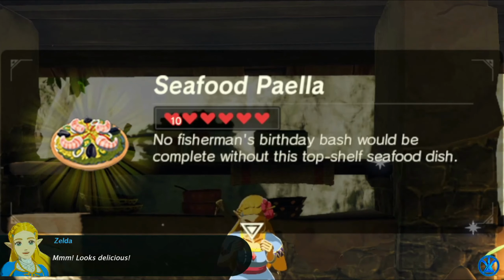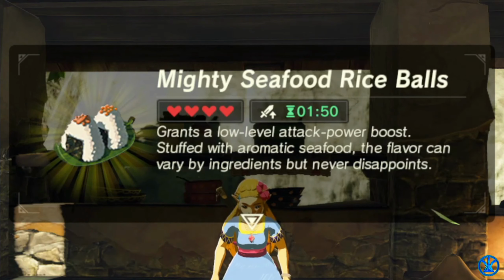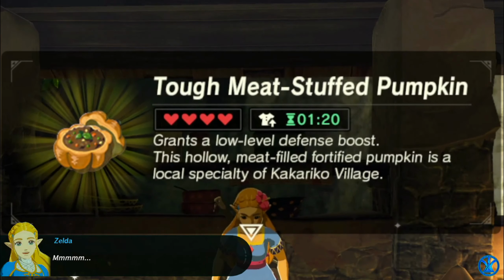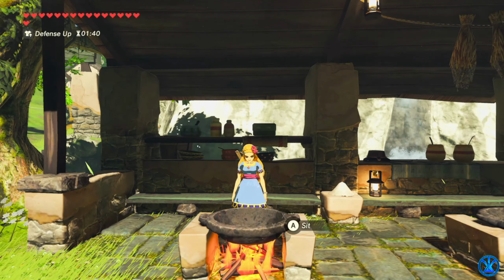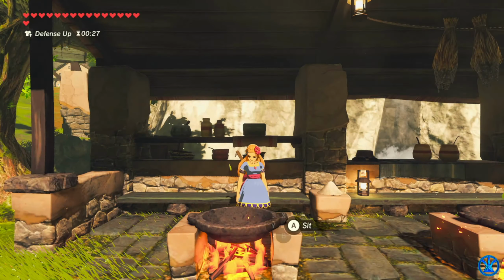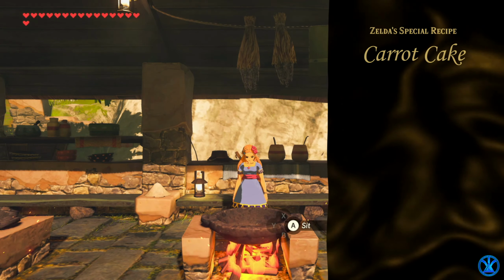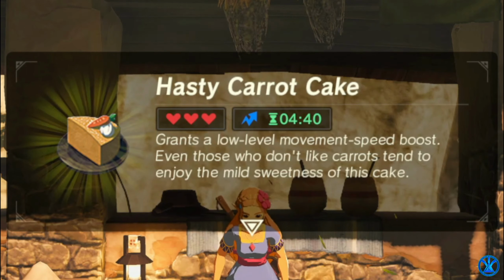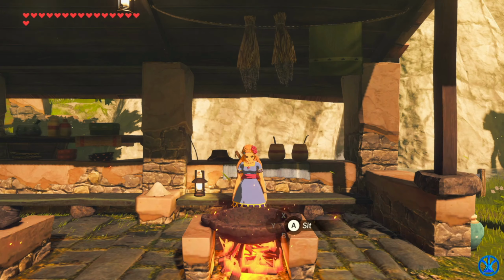Zelda's Top 10 Special Recipes! - Zelda: Breath of the Wild - Cooking With Zelda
In this video, we are going to be cooking with the Hylian Chef, Zelda!
She is going to show us her Top 10 favorite recipes!

Recipes: {For you to try them at home!}

Main courses:

1. Seafood Paella - Any Porgy + Hearty Blueshell Snail + Hylian Rice + Rock Salt
2. Seafood Rice Balls - Hylian Rice + Any fish
3. Meat-Stuffed Pumpkin - Fortified Pumpkin + Any Meat
4. Glazed Veggies - Any Vegetable + Courser Bee Honey
5. Wheat Bread - Tabantha Wheat + Rock Salt

Deserts:

1. Fruitcake - Apple or Wildberry + Any Fruit + Tabantha Wheat + Cane Sugar
2. Apple Pie - Apple + Tabantha Wheat + Cane Sugar + Goat Butter
3. Carrot Cake - Any Carrot + Tabantha Wheat + Cane Sugar + Goat Butter
4. Pumpkin Pie - Fortified Pumpkin + Tabantha Wheat + Cane Sugar + Goat Butter
5. Egg Pudding - Fresh Milk - Bird Egg - Cane Sugar

Intro Song
"A Million Upheavals"

In-game Music is By Nintendo

Outro Song
"A Place Among The Stars"

Songs By: Nintendo, and VGR

Remixes Used In This Video Are From Video Game Remixes!